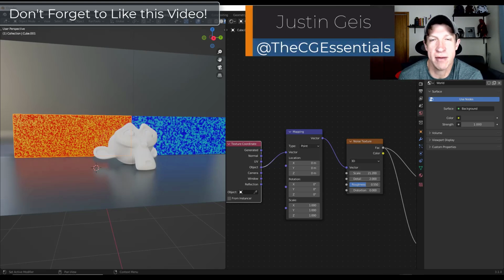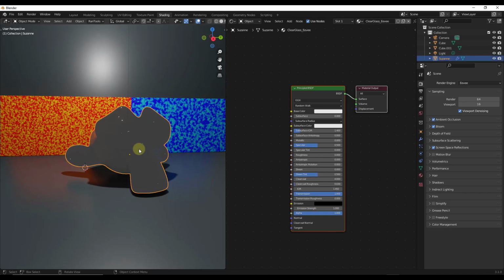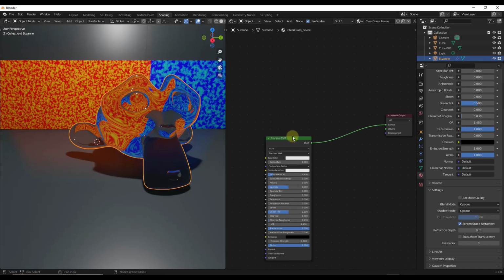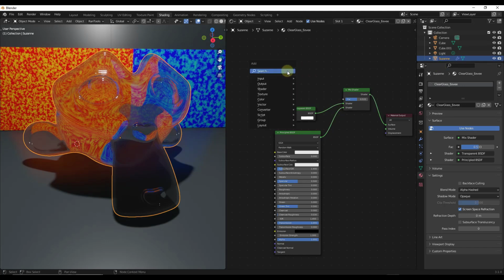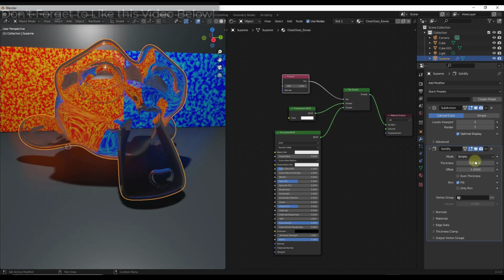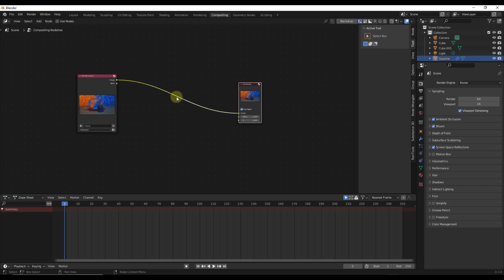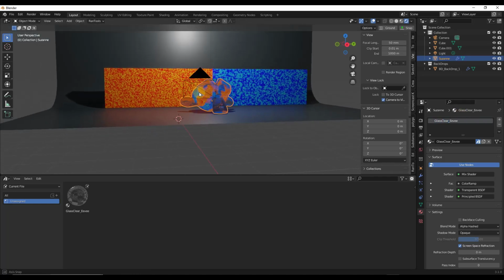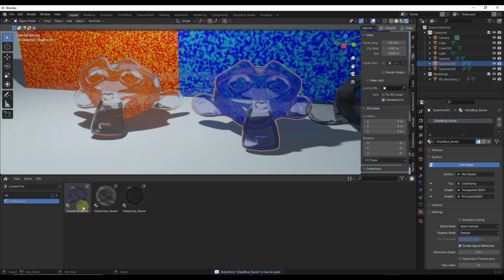Creating a TRANSPARENT GLASS SHADER for Eevee in 2022!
In this video, learn how to quickly create a glass shader for use with Eevee in Blender 3.0 and up!

TIMESTAMPS
0:00 - Introduction
0:55 - Principled BSDF Settings
1:36 - Eevee Rendering Settings for Glass
1:50 - Material settings for Eevee Glass
2:45 - Mixing Transparent and Principled Shaders
4:00 - Adding Fresnel to our glass
5:13 - Adding a solidify modifier to your object
5:53 - Using a color ramp node to dial in your effect
6:31 - Fixing noise in glass in Eevee
8:30 - Changing the color of your glass
9:35 - Saving your glass materials as assets